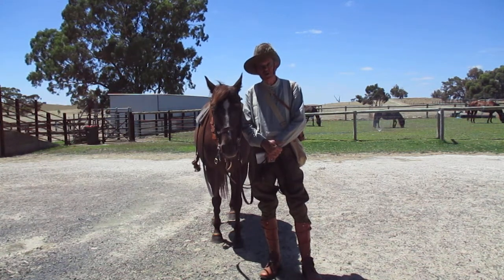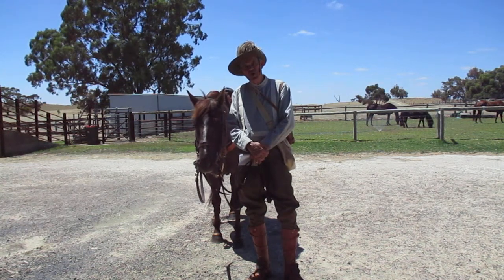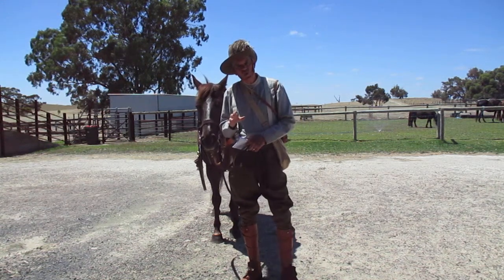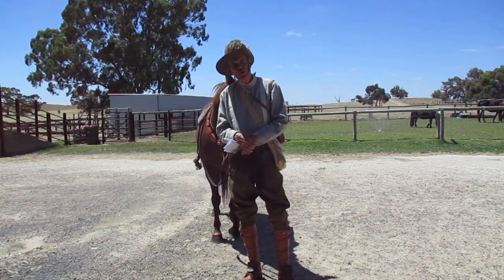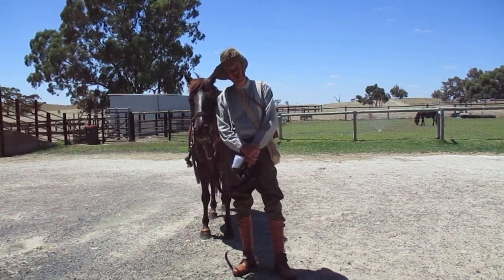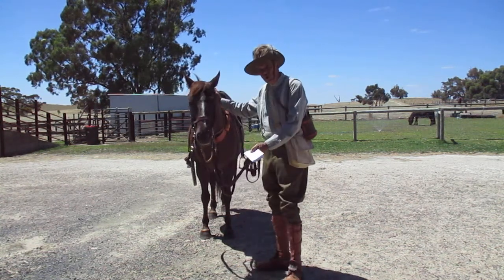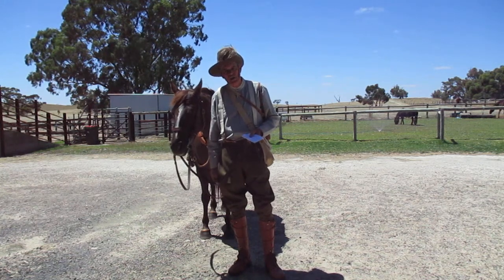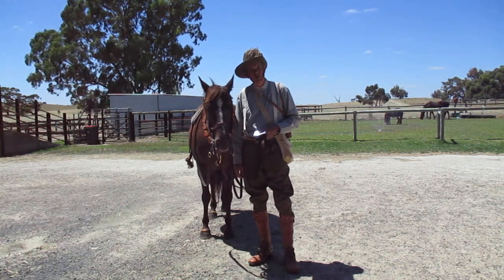Were horses going to be used in WWII's Operation Sealion? (The invasion of UK)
Few people truly understand the enormous use of horses by Germany during WWII but were horses really going to be used in the September 1940 planned invasion of Great Britain that was code named Operation Sealion? The thumbnail gives a clue and the video explains how the birth of the massive transport aircraft - the Messerschmidt 323 - came about. History; it's better than a Hollywood movie and more pics of the ME323 can be seen